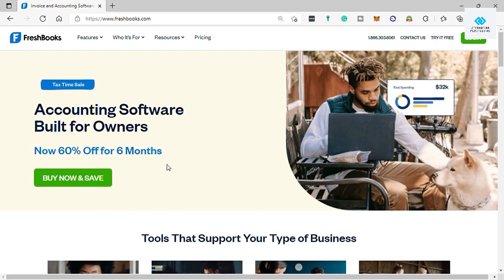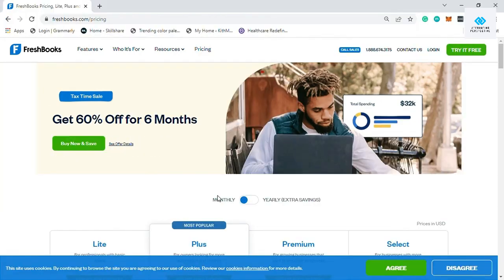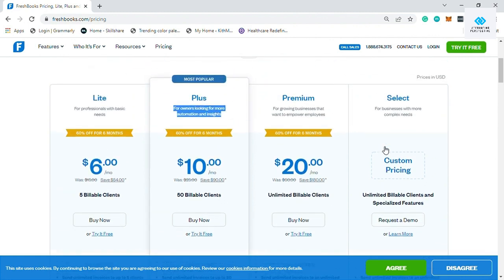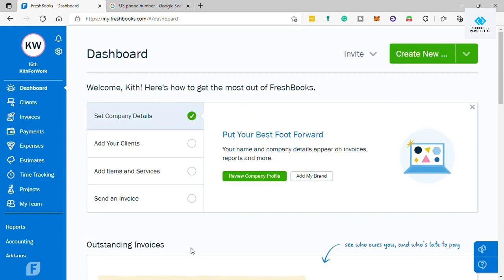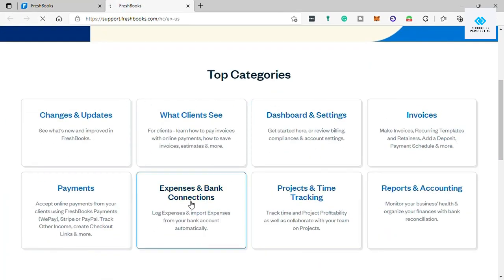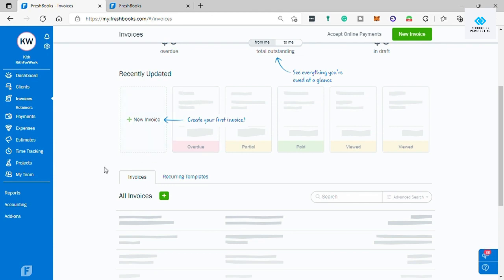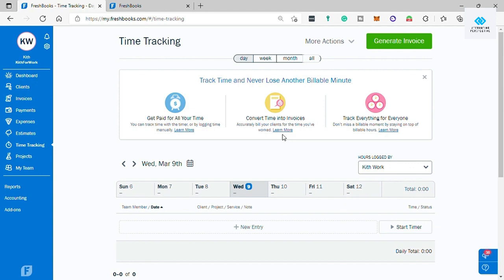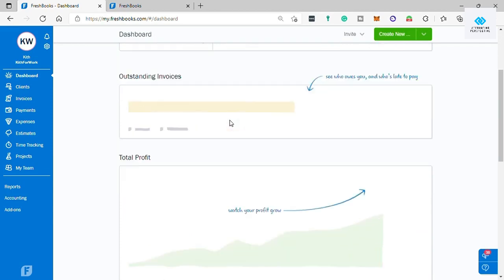FreshBooks Tutorial For Beginners In 2024 (Complete Guide) | FreshBooks Accounting Software Review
In this video, I showed FreshBooks Review & Tutorial For Beginners In 2024.This is one of the best Accounting, Bookkeeping & Invoicing Software for Small & Medium Business in 2024. It has a client portal that allows the couple to input and upload information.

FreshBooks is an online accounting and invoicing service that saves your time and makes you look professional.

FreshBooks offers a comprehensive slate of invoicing tools that enable easy creation, sending and tracking of your invoices to clients. You can create a new invoice on a single screen, which wasn’t always possible with other software we reviewed. In addition, the customization tools are intuitive, making it easy to create a branded template that keeps your company at the forefront.

It’s equally easy to send invoices and collect payments; you can distribute your invoices with one click. For ongoing services, you can make the invoice recurring and automate the send so you don’t waste time manually recreating it month after month. Clients can also pay your invoices online, directly from the documents. Streamlining payment makes it easier to collect what you are owed and can reduce the number of days in accounts receivable. And if some clients are too slow to pay, you can easily send reminders and set late fees using FreshBooks.

With this beginner’s tutorial, you will easily understand the interface while we're explaining the product, learn why and how you'd use FreshBooks, and see the use cases or applications for each feature in this marketing automation platform.